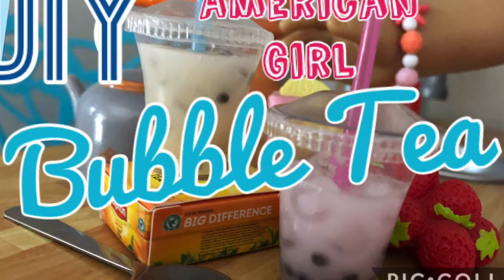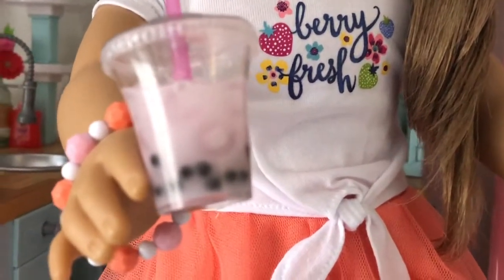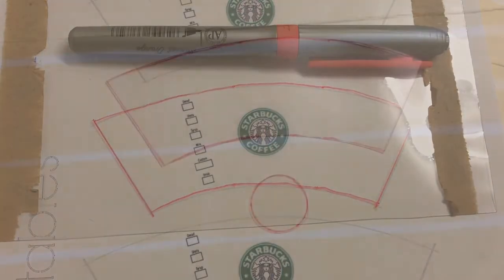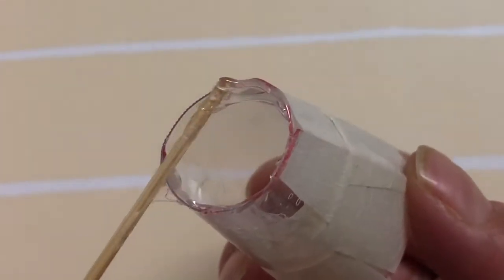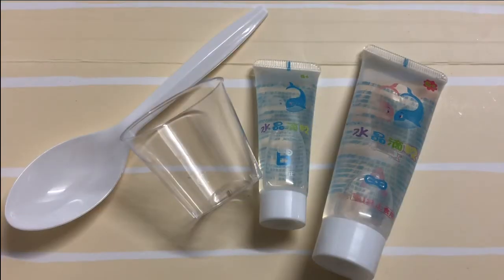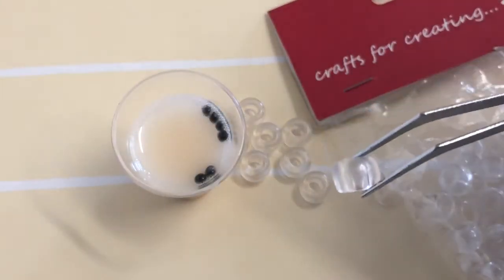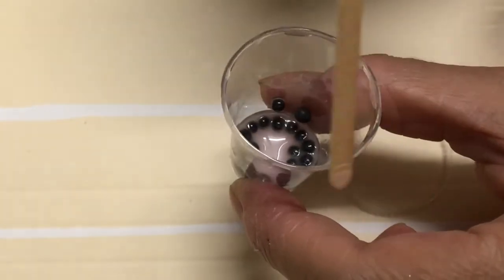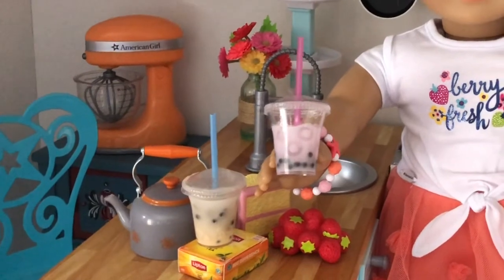DIY American Girl Bubble Tea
Hello and welcome to Always Dolls. Today we are trying resin for the first time to make sweet bubble tea drinks for the dolls. This craft was fun to make and easier than expected.  See you soon for more miniature crafting fun!

Song: foxela & HAEMOND - Kawaii
Released by North Clouds Collective!